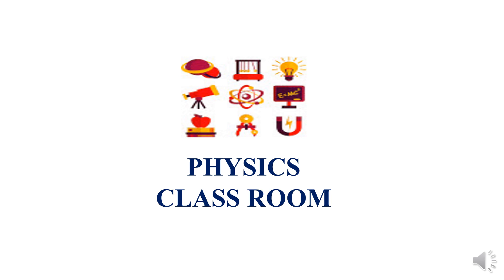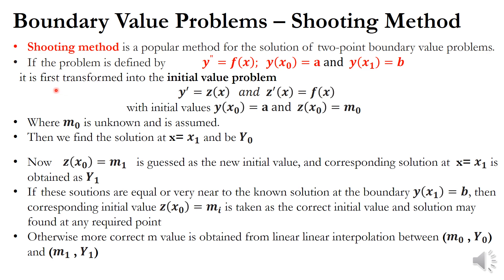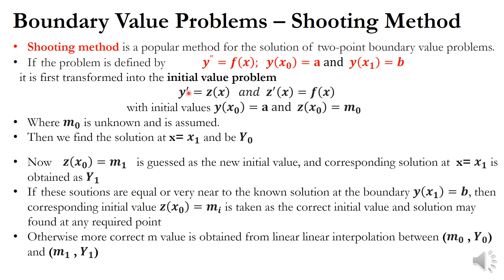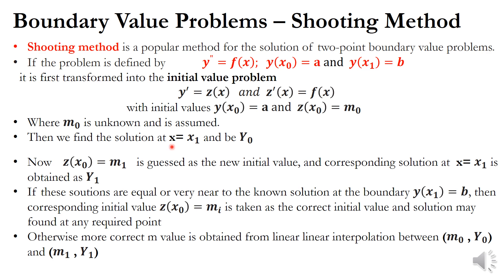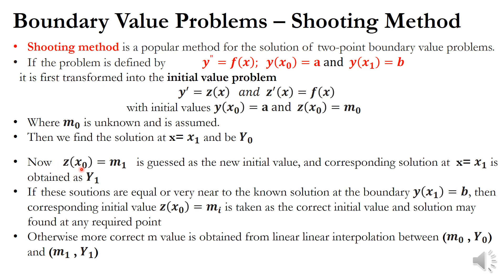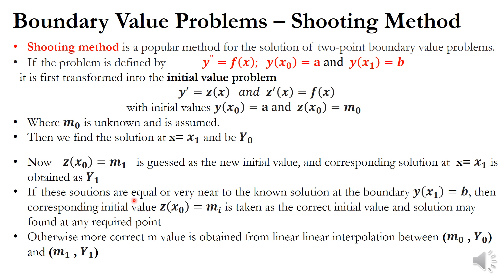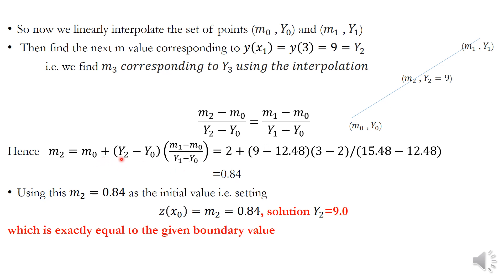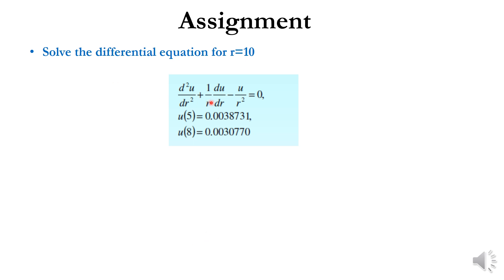Shooting Method with Example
Shooting Method with example, numerical methods, MSc Physics, Computational physics, Boundary value problems